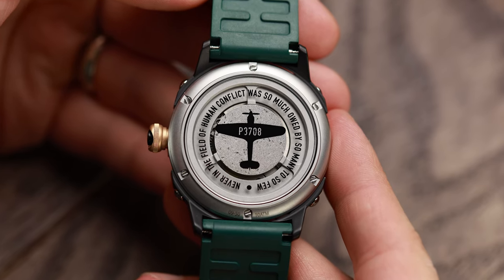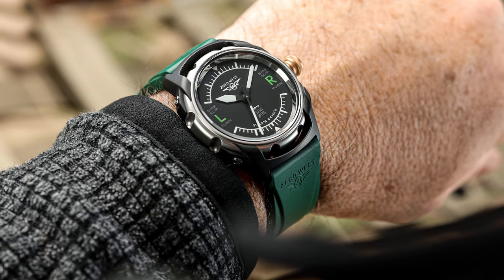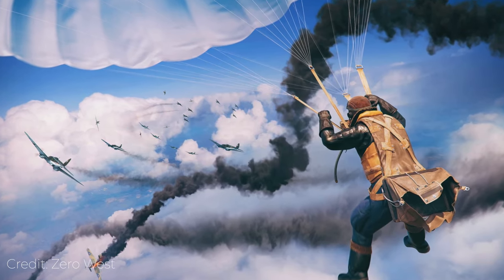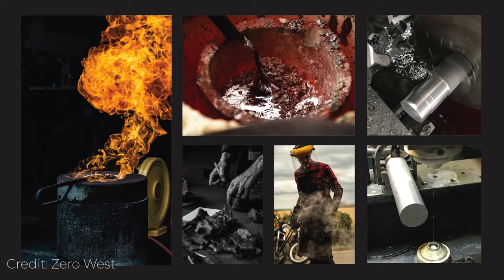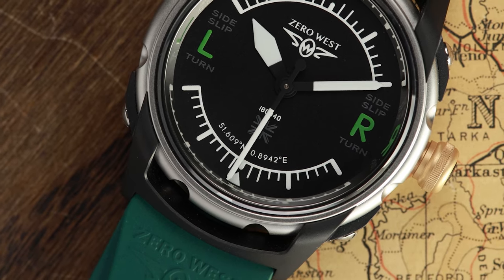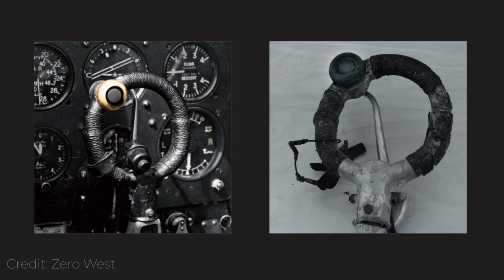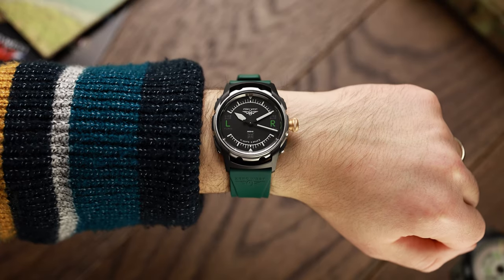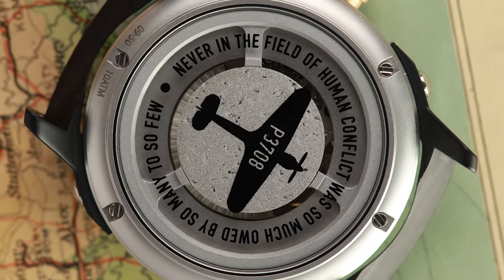Zero West H2 Hurricane: British Watch Design At Its Finest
We love history-inspired watches, and when Zero West reached out to us to review their H2 Hurricane watch, we genuinely got excited. Especially Richard, our YouTube presenter!

Zero West Watches have created a limited release of just 50 H2 timepieces with the dial design based upon the slip-turn indicator of the iconic Mk1 Hawker Hurricane and the date code of the battle’s Hardest Day – 18/08/40. Mounted in the watch back are the rare and original metal discs, recast from the Rolls-Royce Merlin engine of P3708.